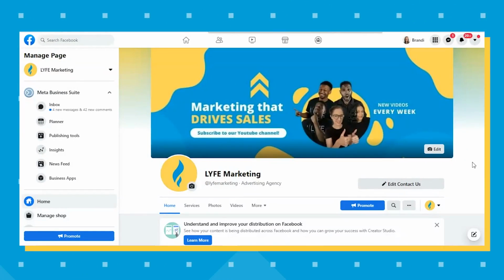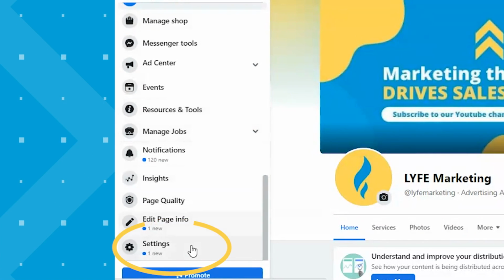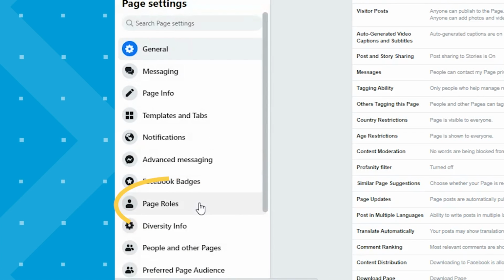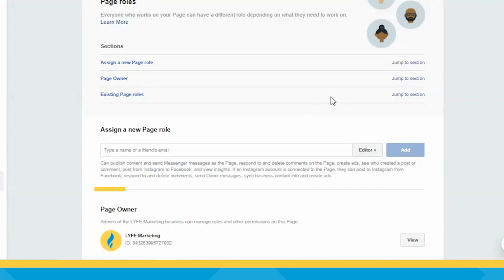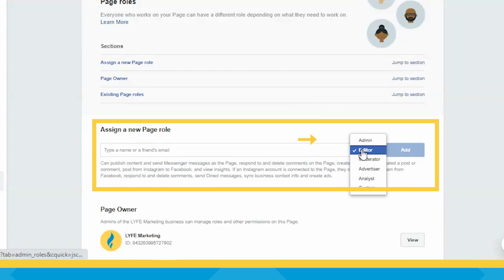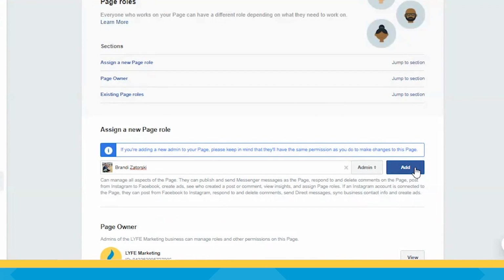How to Add Admin on Facebook Page [An Easy-to-follow Tutorial]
Facebook admins have complete access to your Facebook page! Watch to the end of this video to learn how to add Facebook admins to your page (but be careful who you add!).

You want to know how to add admins to your Facebook page and we're going to show you how to do that today.

And stick around to the end because we're also covering 1 wildly important key thing to keep in mind before you add the first person.

Keep watching.

So “a Facebook page Admin has the highest level of access on a Facebook business page.

Admins can manage all aspects of a Facebook Page...

...from assigning roles and changing others' roles to publishing to your Page and sending Messenger messages on behalf of the business.”

In this video, we're going to show you how to add admin in Facebook page.

Video Outline
Intro (0:00)
How to Add an Admin to Your Facebook Page (0:53)
Important tip! (1:40)

// LYFE Marketing